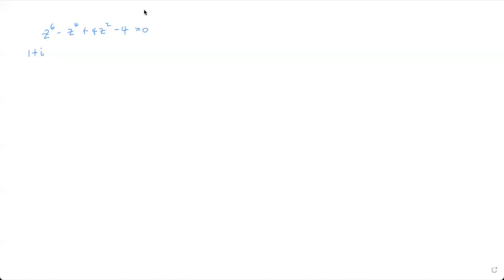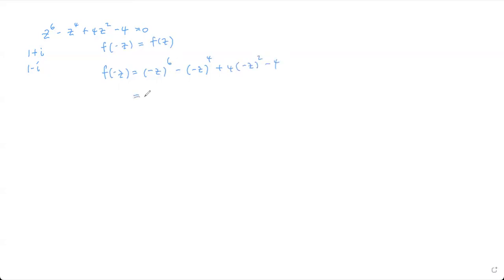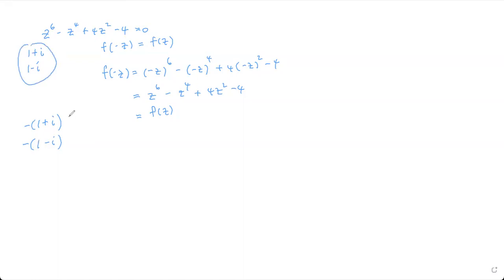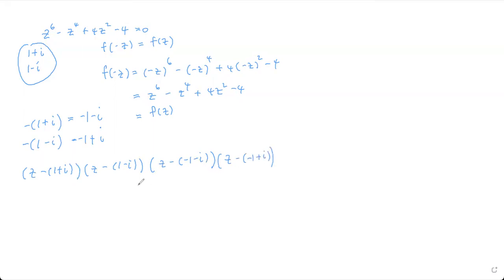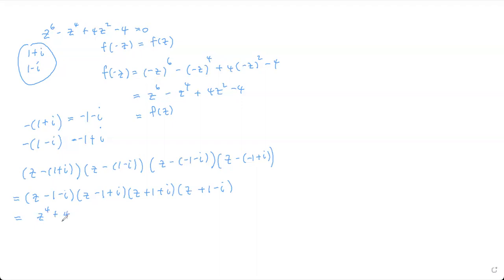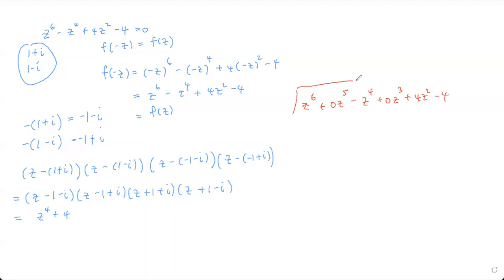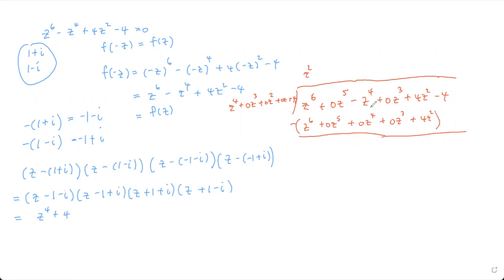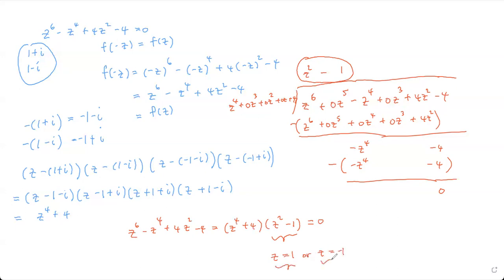Complex Numbers (Solving an equation with degree six given just 1 root)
In this video, I talked about how we can solve a polynomial of degree 6 with just 1 root known. Usually it will be pretty tough to solve but in this case, observe that the function happen to be an even function and at the same time, the coefficients of the equation are real. Which means the roots have to appear in conjugate pairs. On top of that, knowing that the function is an even function, we know the roots have to occur in positive negative pairs too which helps me to obtain two more roots. With the 4 roots, I can form a aquatic factor and do long division to obtain the quadratic factor and the quadratic equation is quite easy to solve.